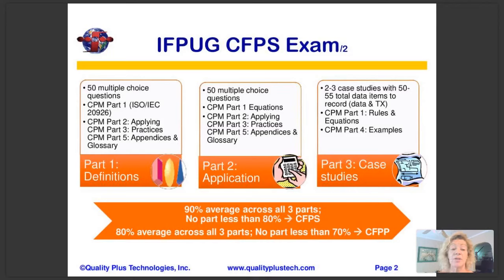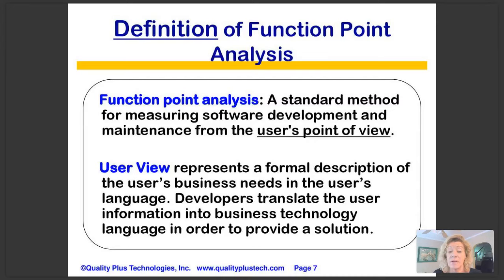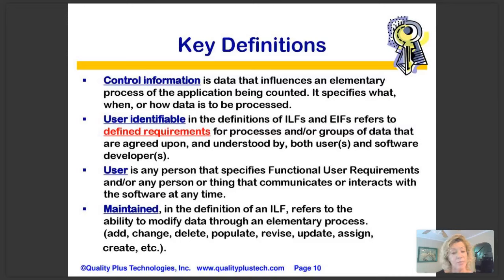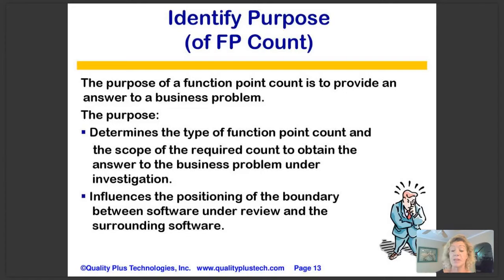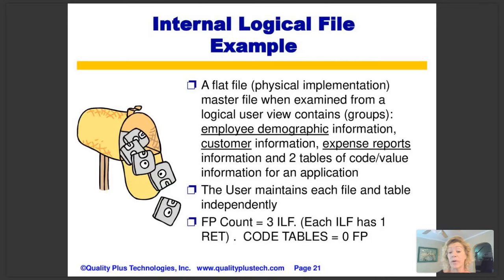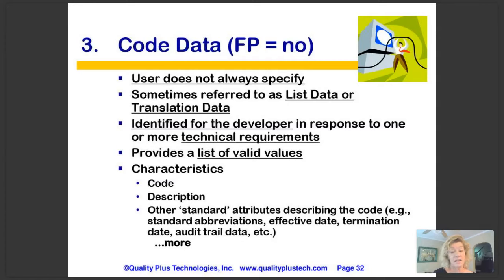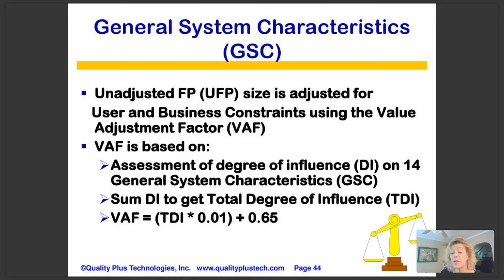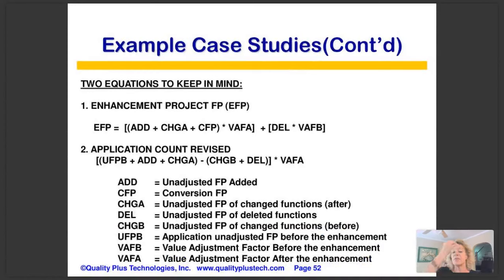IFPUG 4.3.1 Certified Function Point Specialist (CFPS) Exam preparation review - 1 hour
IFPUG CFPS preparation last minute review - a one hour summary featuring Carol Dekkers, CFPS (Fellow) and IFPUG Past President.  Reviews the 5 function types, terminology and how to navigate the Counting Practices Manual (CPM) 4.3.1 during the actual online 3 hour exam.